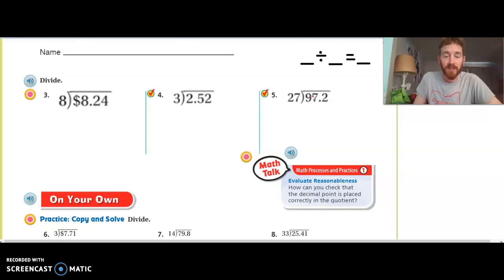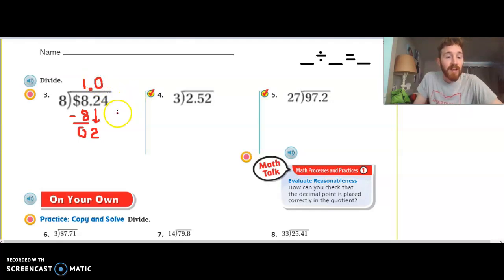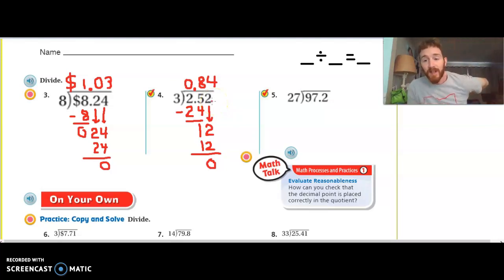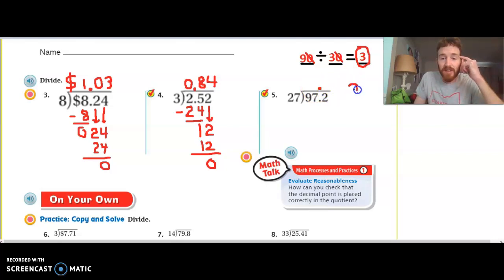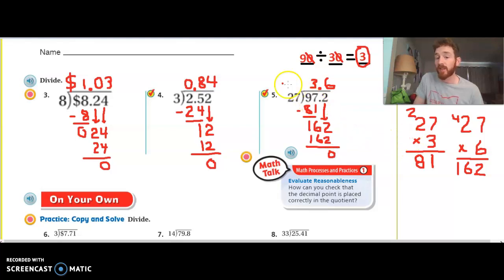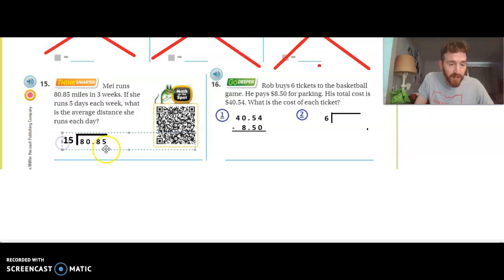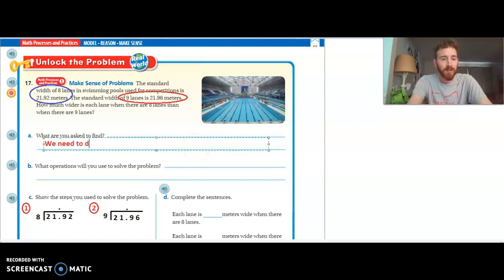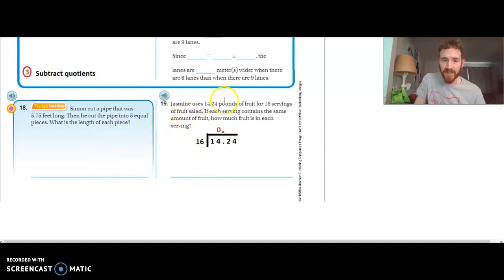math p. 311-312